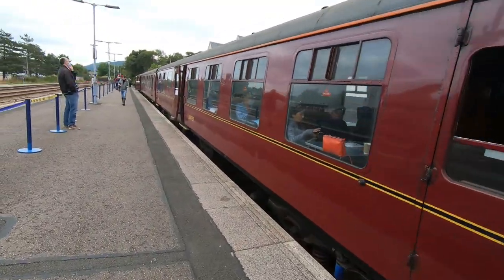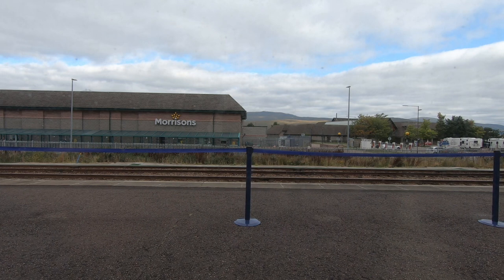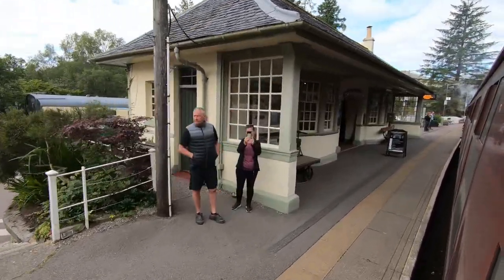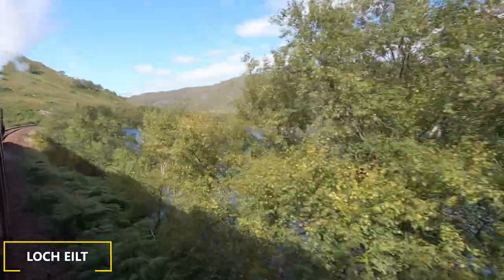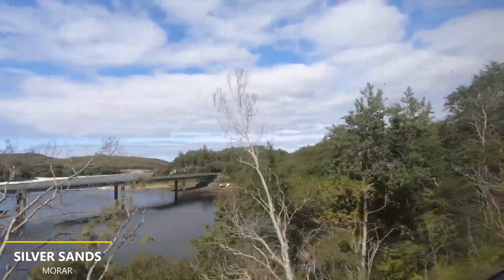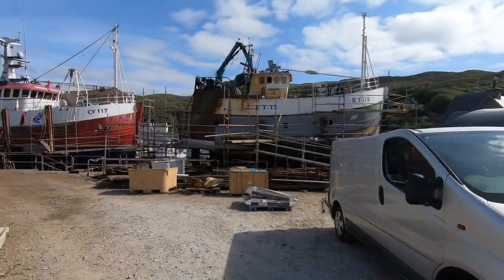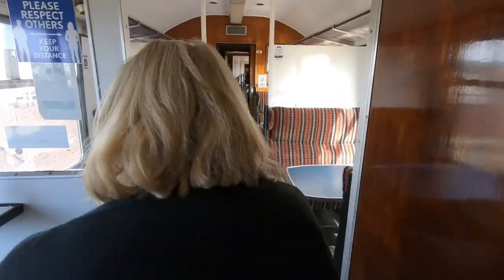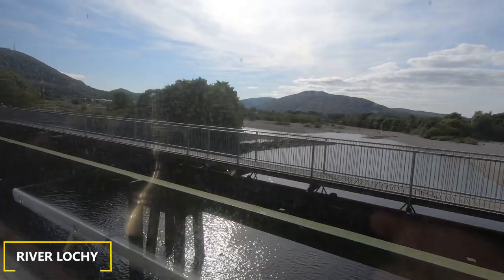The Jacobite - A First Class Trip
We take a trip on the Jacobite Steam Train, travelling first class from Fort William to Mallaig and back. Join us as we enjoy the sights and sounds from one of the most scenic railway journeys in the world!.